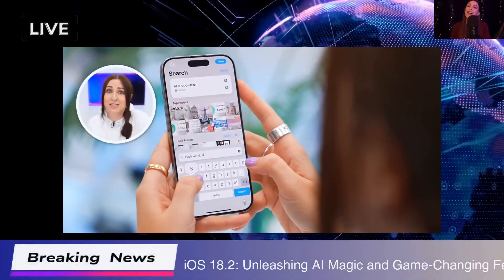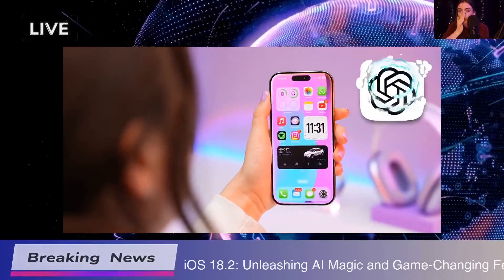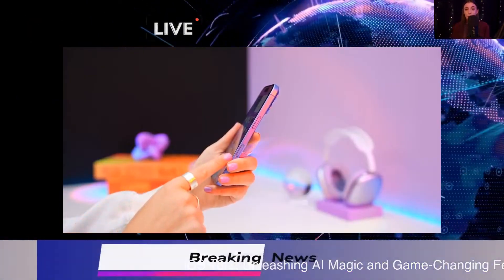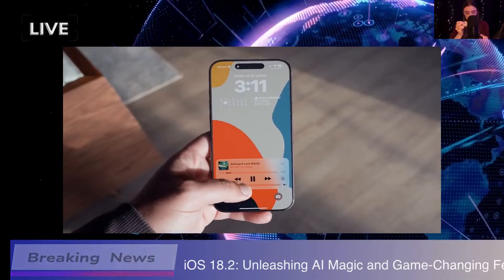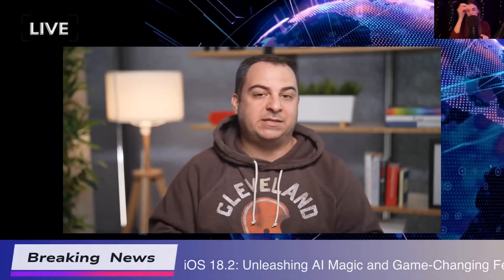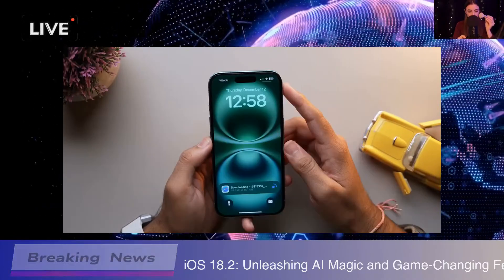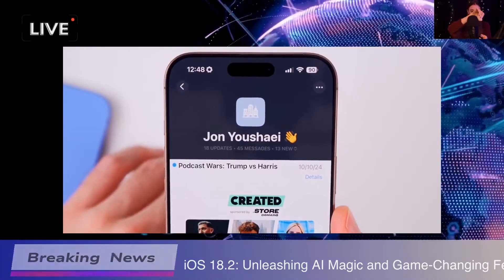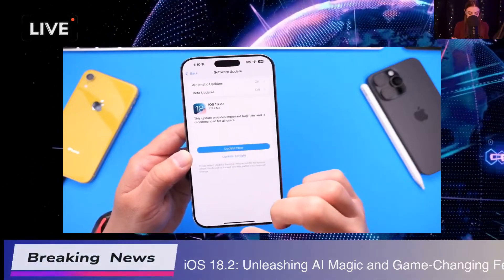iOS 18.2: Unleashing AI Magic and Game-Changing Features You Cant Ignore!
Get ready for the latest buzz in tech as we dive into the exciting features of iOS 18.2! In this news report, we’ll explore the transformative updates Apple has unveiled, including the groundbreaking integration of Siri with ChatGPT, making your interactions smarter than ever. Discover the creative potential of Genmoji, allowing you to craft personalized emojis that express your unique style in messaging.
We’ll also highlight the new capabilities of Visual Intelligence, which can identify items and translate languages seamlessly, enhancing your daily experiences. Plus, learn how the revamped Find My app can keep your belongings safe, especially during the busy holiday season.
Don’t miss out on the reintroduced volume slider on the lock screen, making adjustments easier than ever.
We’ll also cover parental controls with the new speaker volume limit feature, giving you peace of mind regarding sound levels for kids. The flexibility to change default apps empowers you to customize your iPhone experience like never before, and enjoy a fun brain-teaser with Sudoku in Apple News Plus!
With a focus on user convenience, the new camera control features will allow you to access your camera effortlessly. Join us as we recap these exciting updates and encourage you to update to iOS 18.2 for a better experience!